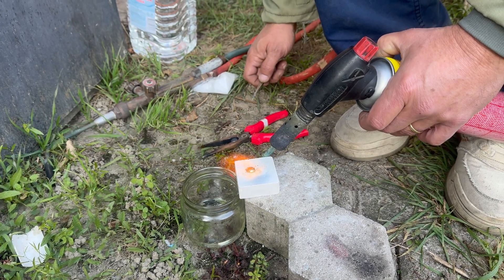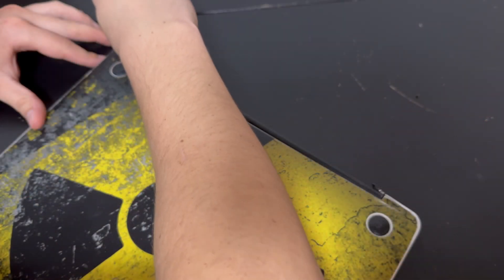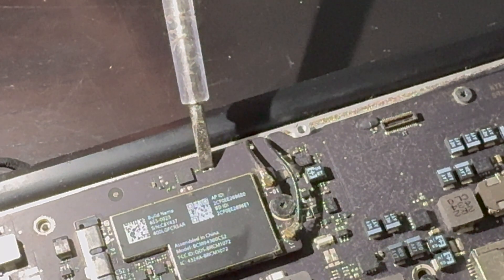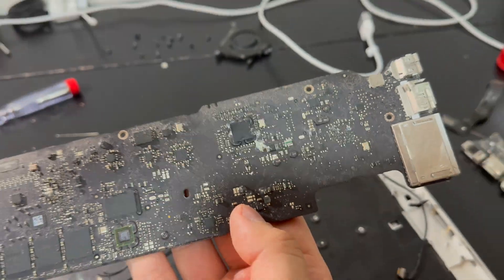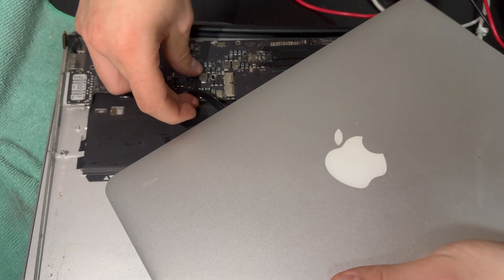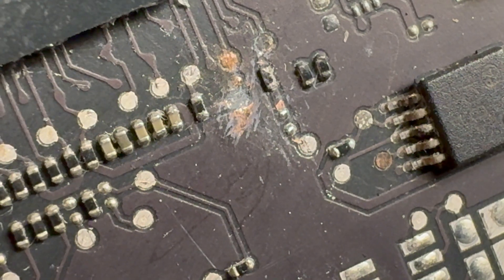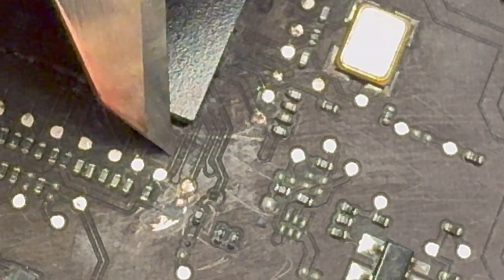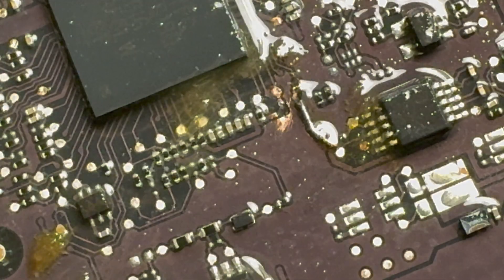Radioactive MacBook Necropsy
Explore this weird MacBook I got from a scrap pile.